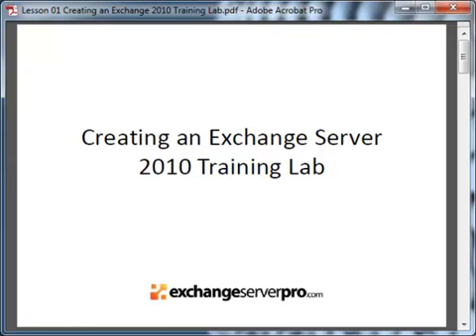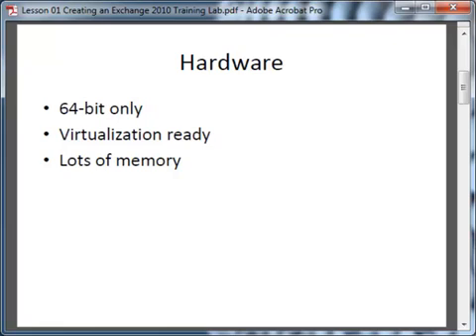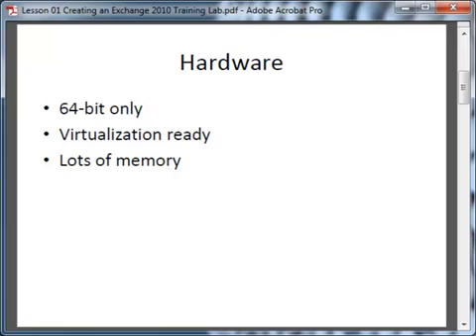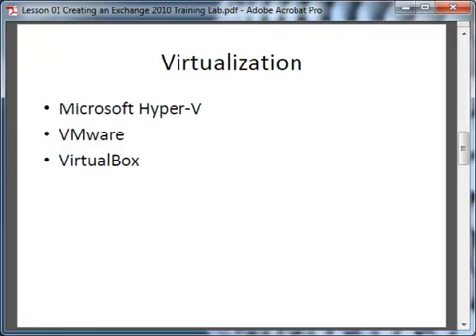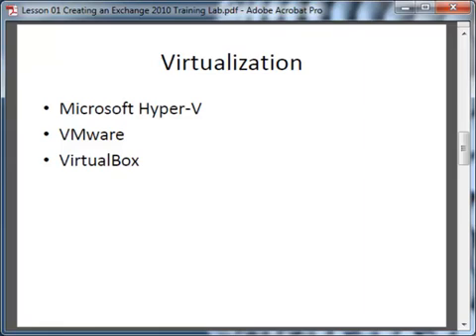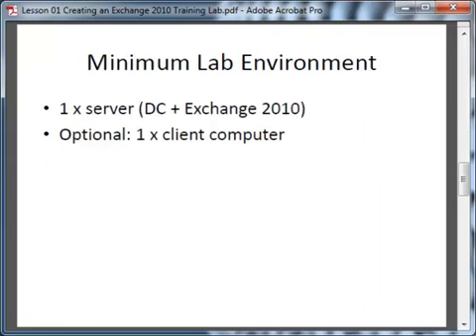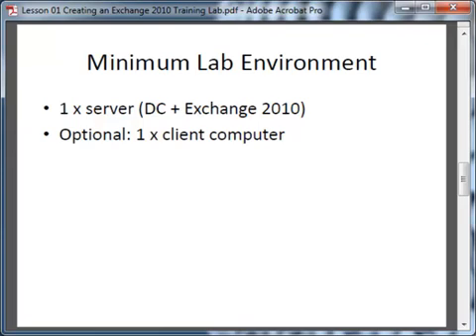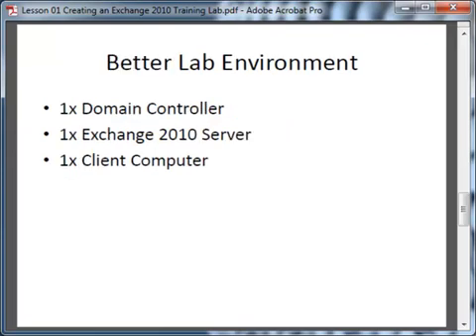Exchange 2010 Training - Module 01 Lesson 01 Getting Started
- In this video you will learn about some of the different options for creating a simple Exchange Server 2010 training lab environment.